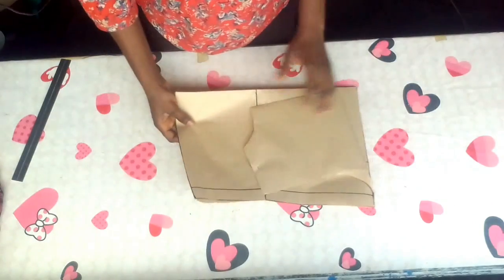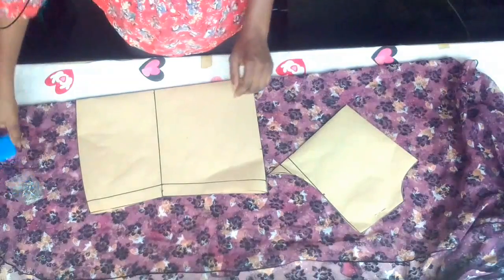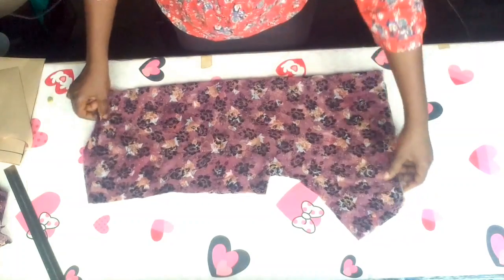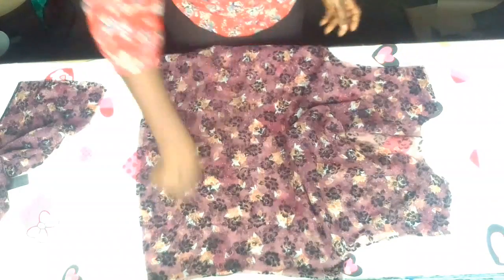How To Make Cowl Neck Top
This video shows the easiest way to make a cow neck top.

      The links are as follows:
How to Draft basic bodies pattern: